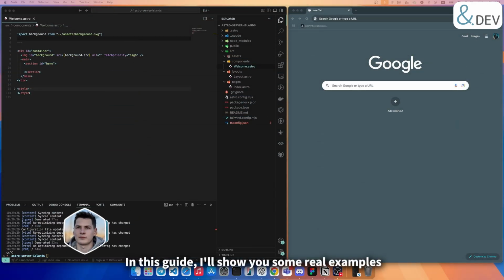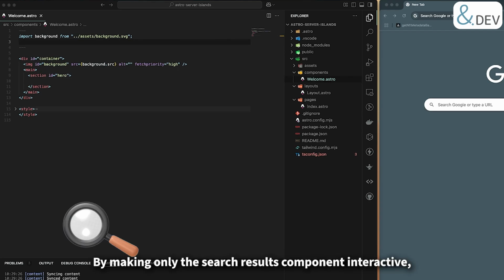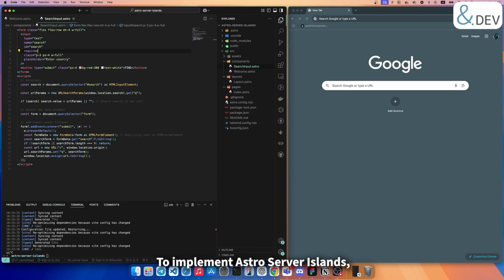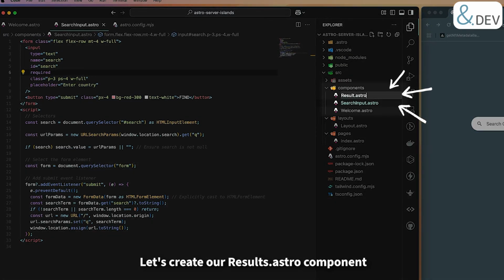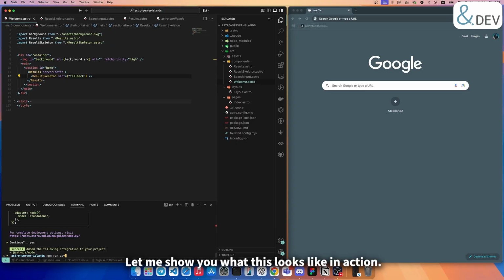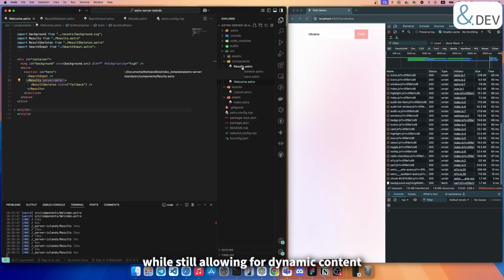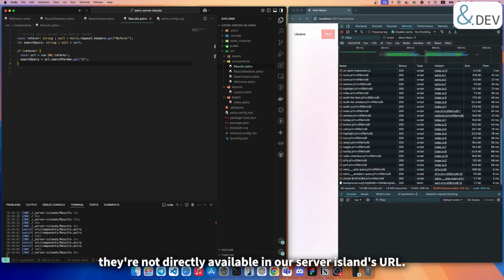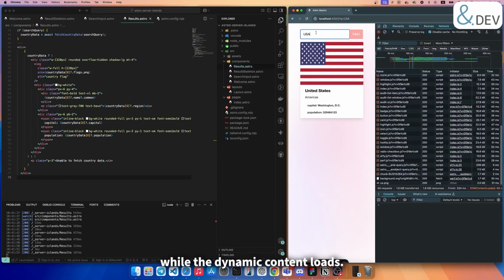Astro Server Islands Explained: How They Work & How to Use Them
Want faster websites without sacrificing interactivity? Astro Server Islands let you keep most of your site static and lightweight while selectively adding dynamic components where needed. In this video, we break down:

✅ How Astro Server Islands Work – Static-first approach with smart hydration
✅ Practical Example – Building an interactive country search feature
✅ Performance Boost – Load only the JavaScript your app actually needs
✅ SSR Setup – Enabling server:defer for efficient rendering

By the end of this tutorial, you’ll know how to use Astro’s hybrid rendering to build super-fast, SEO-friendly web apps while keeping essential features interactive.

🔗 Watch now and level up your Astro development skills!

🌐 Book a free 30 minute call with our expert Django developers